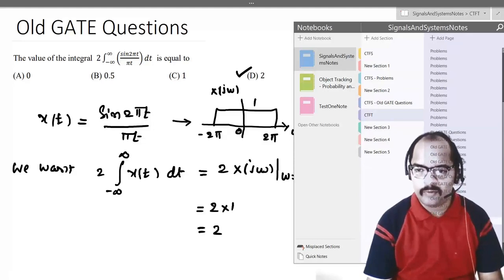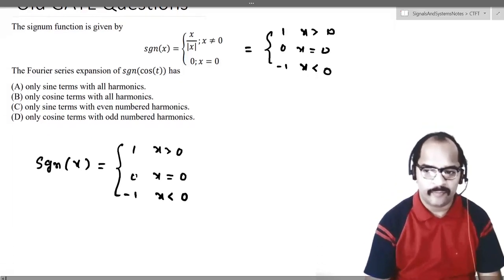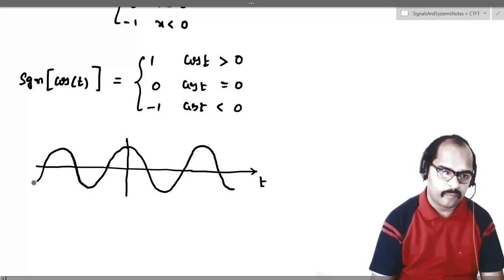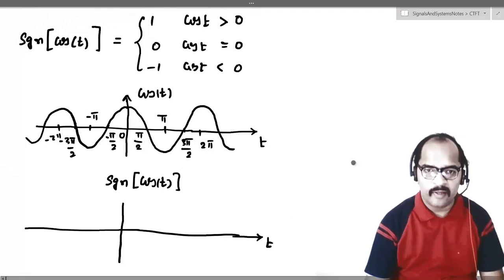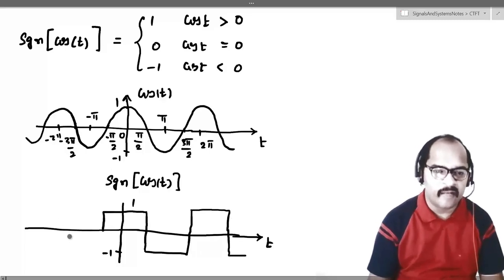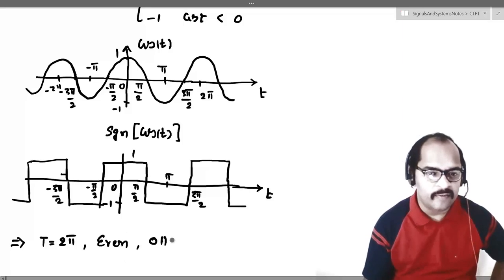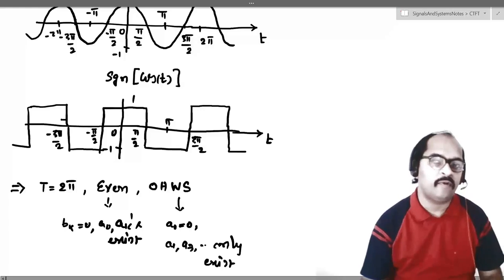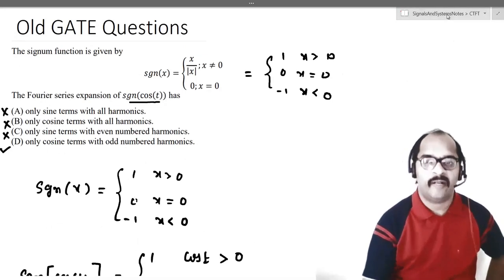Lecture 17c - CTFT - Solved GATE Problems - Problem 13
This problem deals with types of harmonics that exist in a periodic signal.